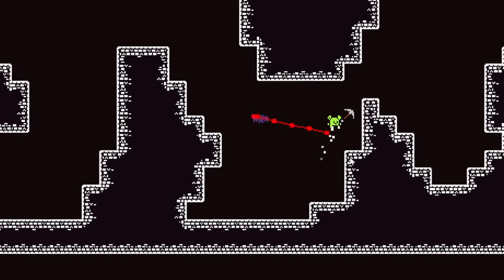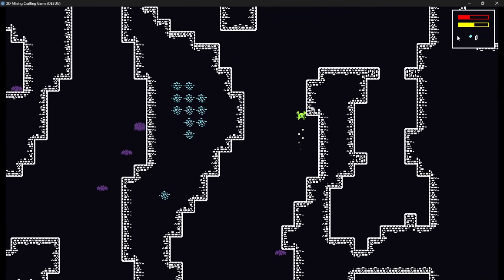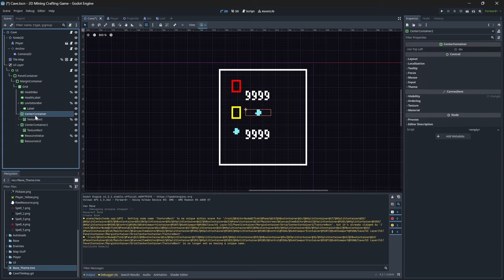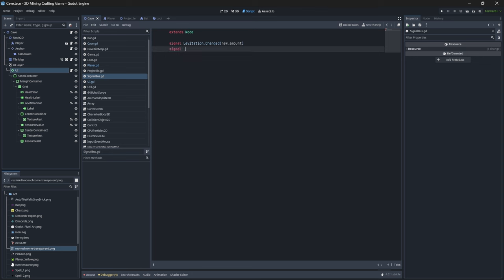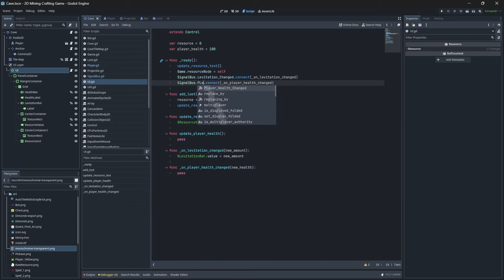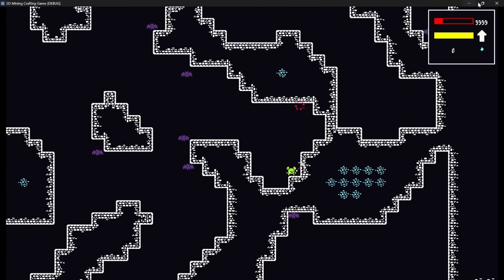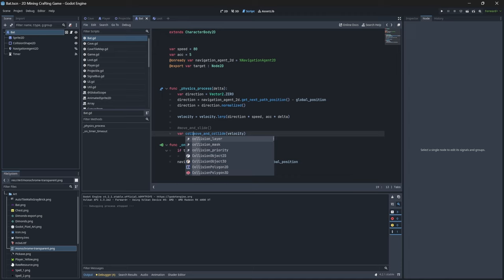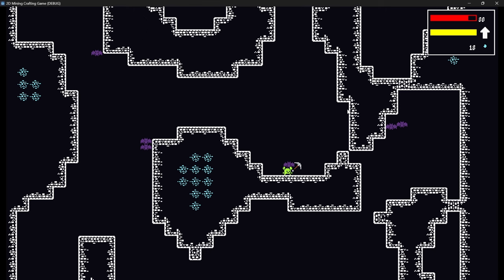Adding Health to my 2D Mining Game - Godot Devlog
My bat enemies can only chase the player around using basic pathfinding.  Using the Godot Game Engine we’re going to develop a new feature to allow them actually deal damage when they collide with the player. Which means first we need to add a health bar to our player character.